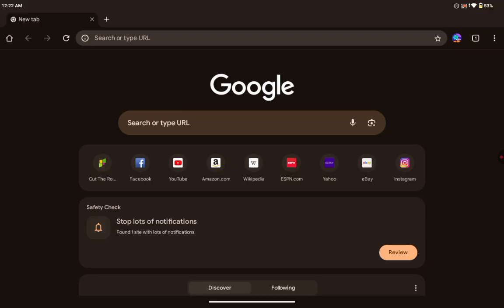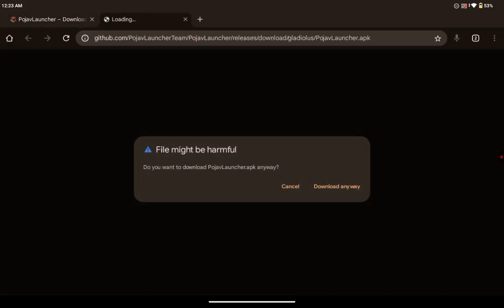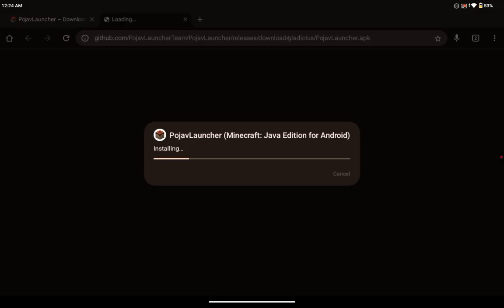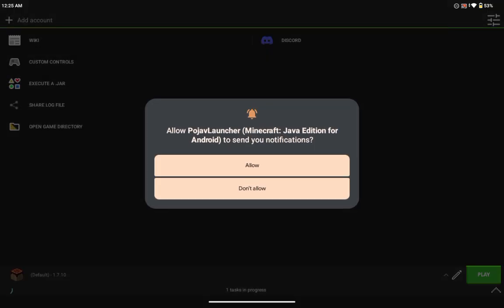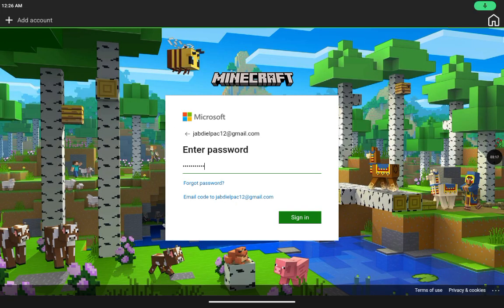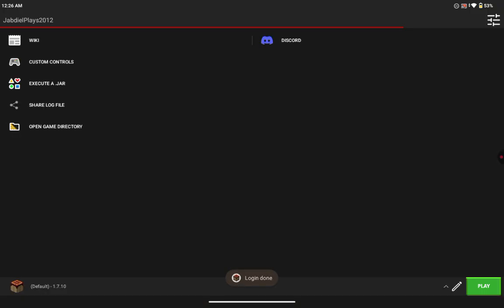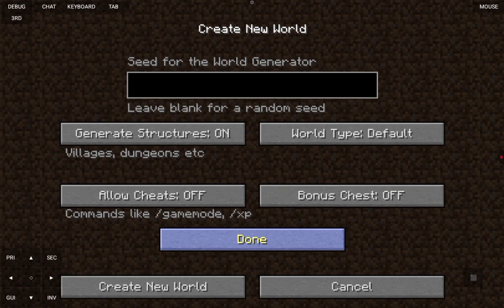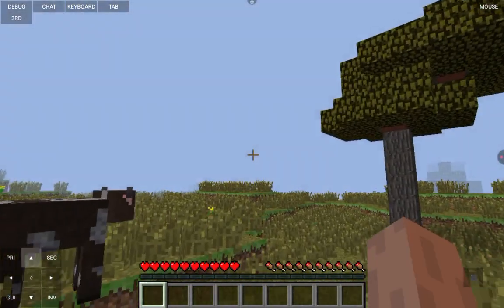How to get & play Minecraft: Java Edition PC on your android/IOS mobile device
I hope it worked for all of you.